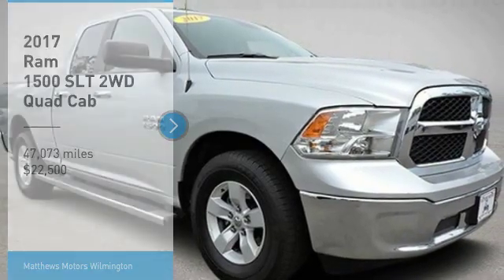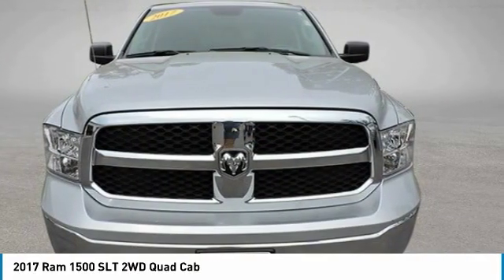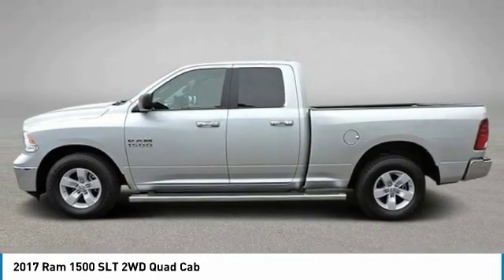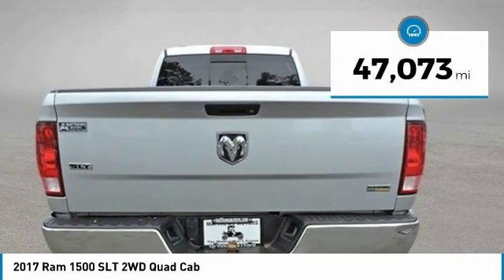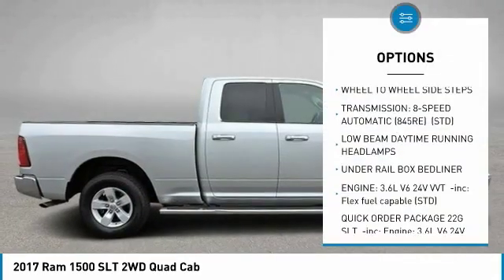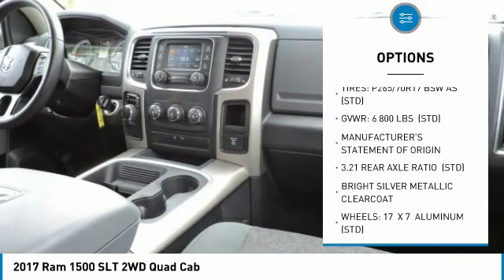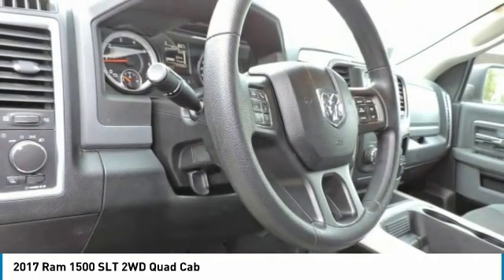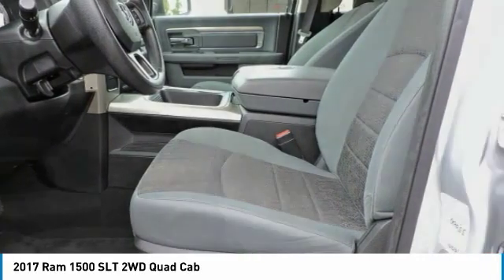2017 Ram 1500 WC3063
2017 RAM 1500 Wilmington, NC
Stock# WC3063
Matthewsmotors.com

**CERTIFIED PRE-OWNED**1-OWNER**CLEAN CARFAX**47K MILES**SLT TRIM**BED LINER**TOW PACKAGE**Bright Silver Clearcoat Metallic 2017 Ram 1500 SLT RWD 8-Speed Automatic 3.6L V6 24V VVT**Every car goes through our in house service inspection and is fully detailed prior to delivery. Matthews Motors has been serving the Clayton, Raleigh, Goldsboro, Wilmington and all surrounding areas. CIADA Quality Dealer of The Year, Dealer Rater 2015/2016/2017 Dealer of The Year, 2017 BBB Torch Award Winner.